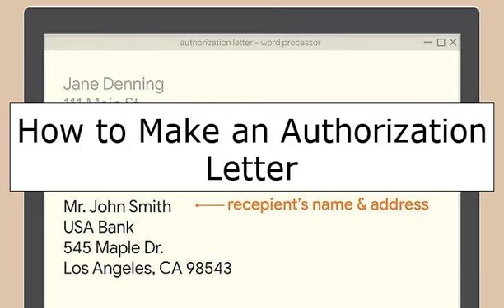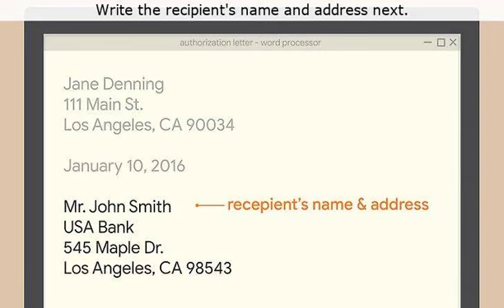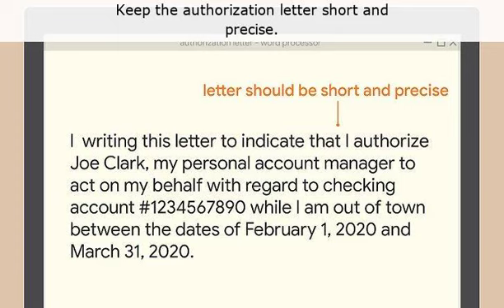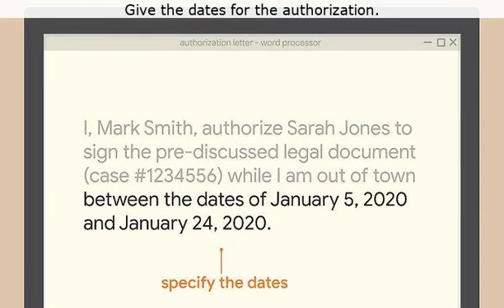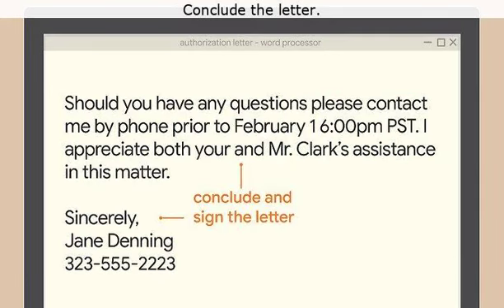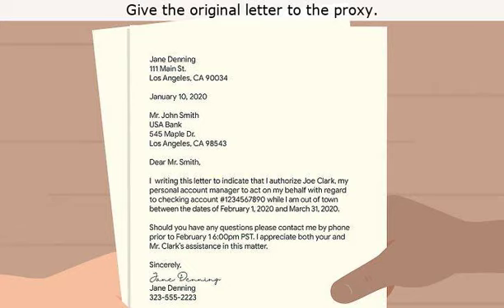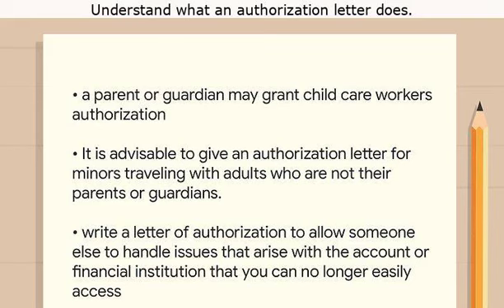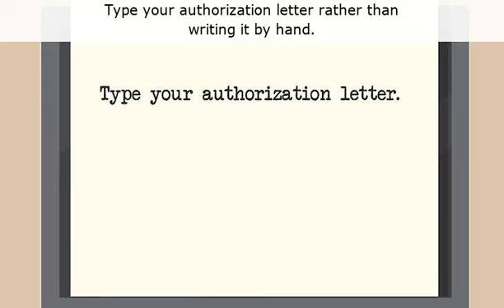How to Make an Authorization Letter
This wikiHow will show you how write a letter of authorization. You can write an authorization letter to allow a hospital to disclose your medical information, give a close friend the ability to withdraw your money, enable a colleague to make a business transaction on your behalf, or permit your underage children to travel without one or both parents.